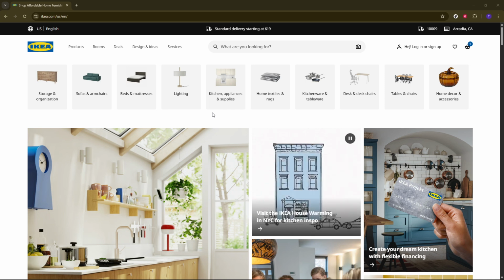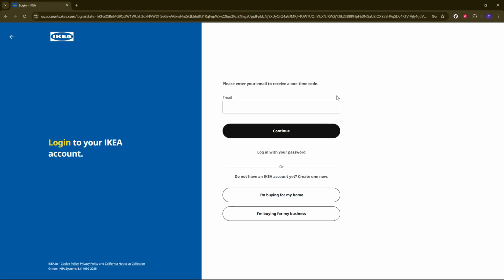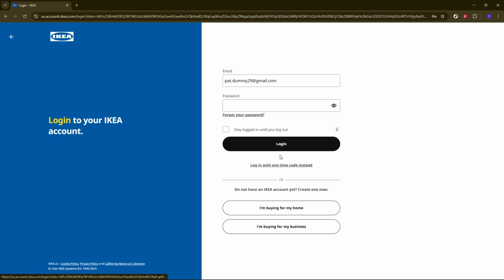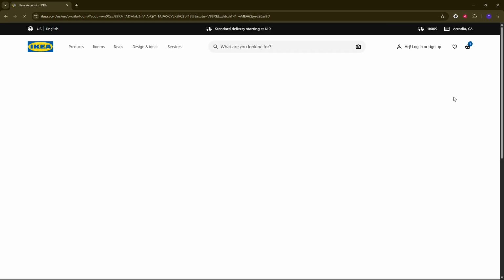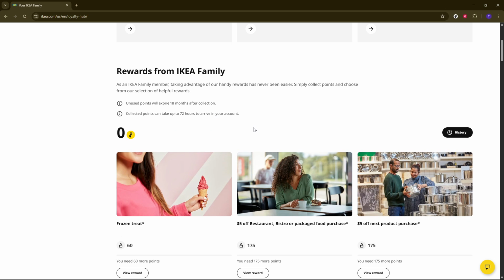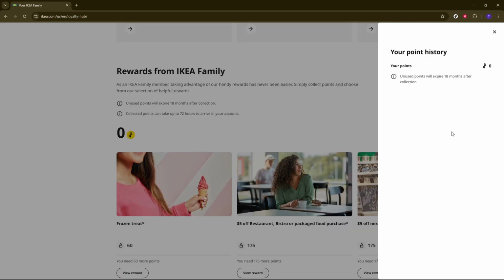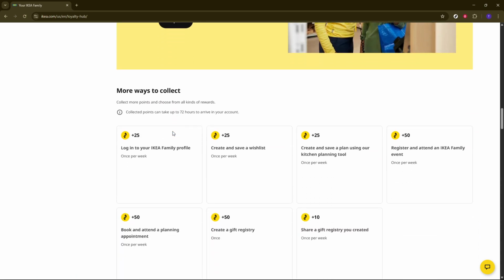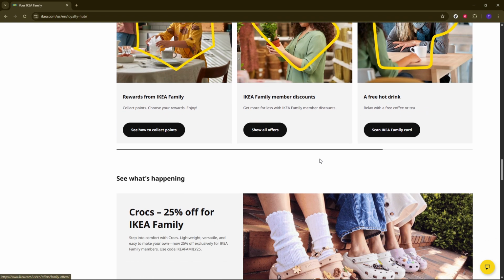How To Check Your Ikea Family Card Points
🎁 Track your IKEA Family points easily and never miss a reward!
Learn how to check, manage, and redeem your IKEA Family Card points in just a few clicks.
What You’ll Learn:
💙 How to log in and view your points online
📲 Checking your IKEA Family points through the app
🏆 Redeeming points for rewards and vouchers
🔔 Setting up reminders for expiring points
✅ Tips to earn and maximize your IKEA Family rewards
Keep your IKEA Family account active and enjoy every perk — check your points regularly and make the most of your membership rewards!